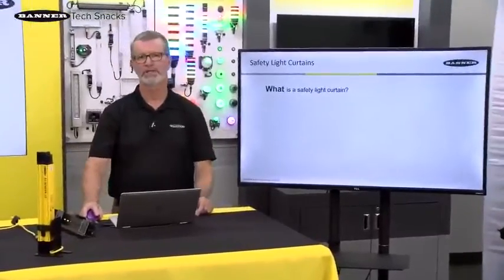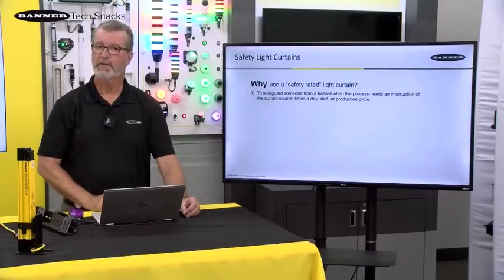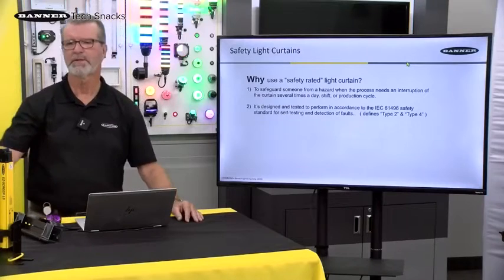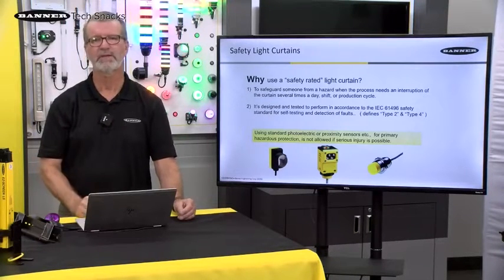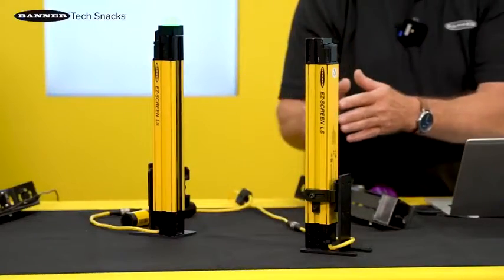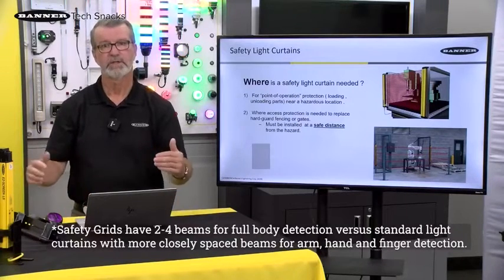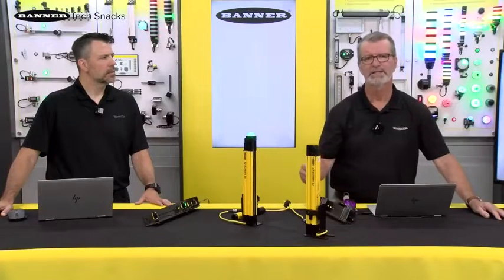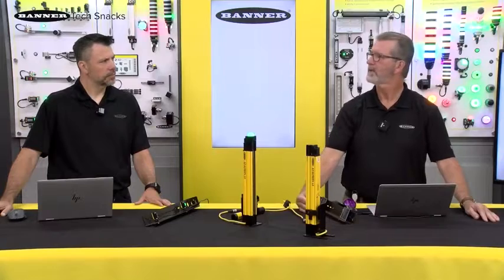Machine Safety: Banner Light Curtains Principles of Operations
In this video, Steve and Scott from Banner Engineering talk about best practices when it comes to mounting safety light curtains and explain safety distance.